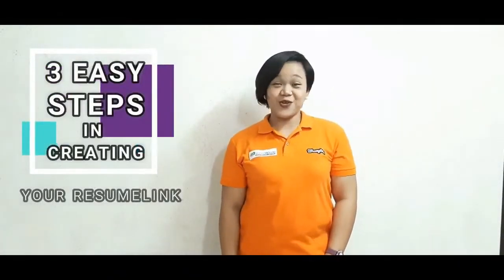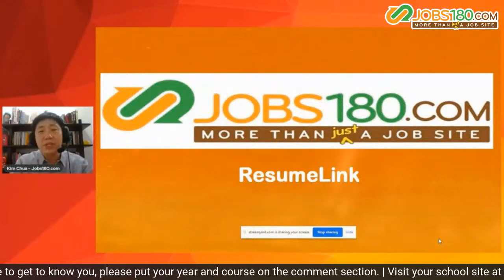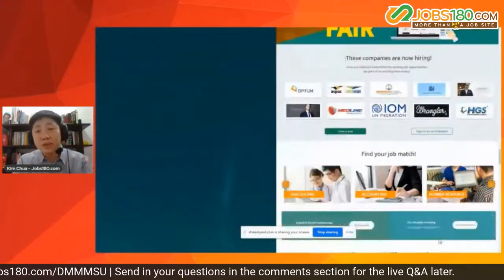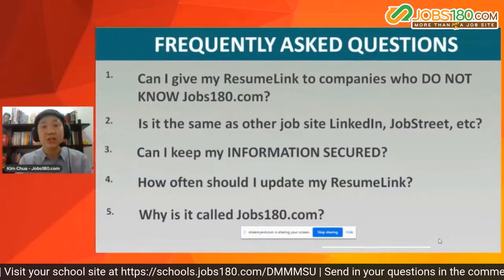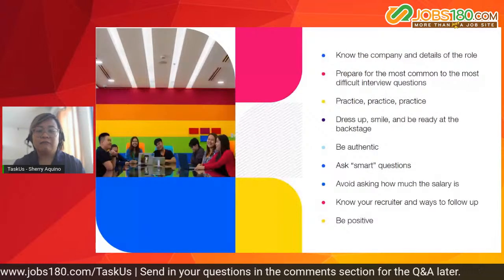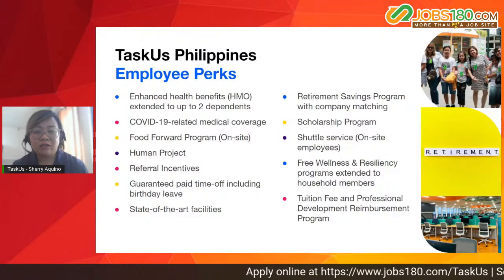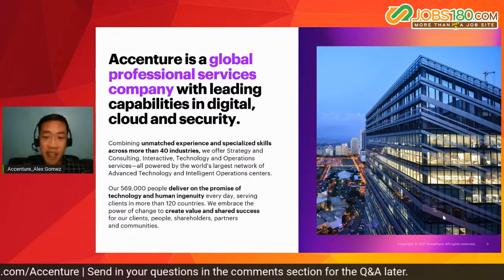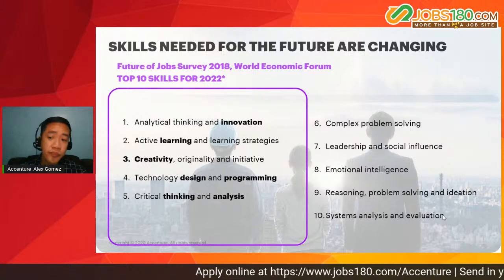Jobs180.com Marketing Me Live at DMMMSU-SLUC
Marketing Me Live at Don Mariano Marcos Memorial State University- South Luzon Campus
December 3, 2021  |  9:00 AM

Topics:
Applications using the ResumeLink
Virtual Interviews
Hiring for Work From Home Jobs
Labor Market Index